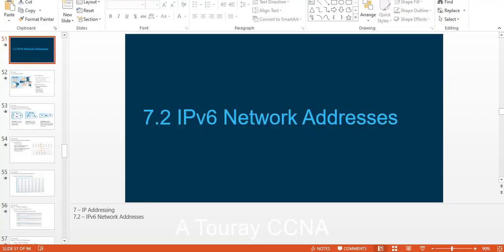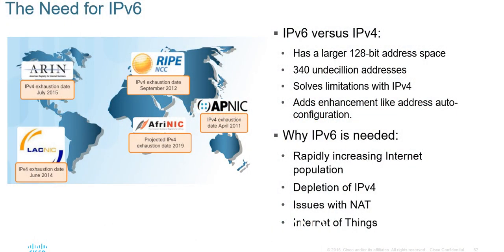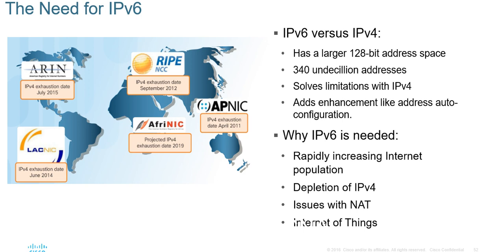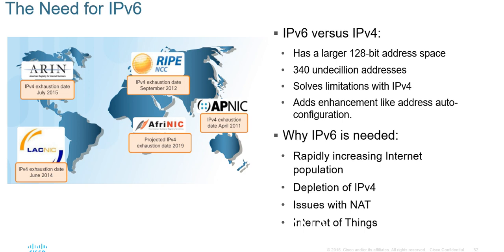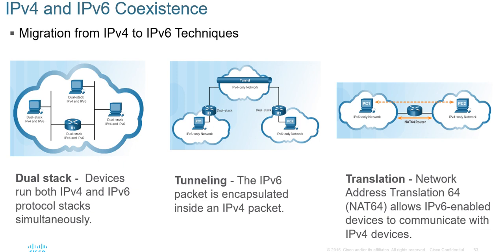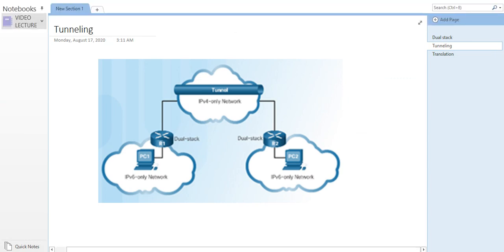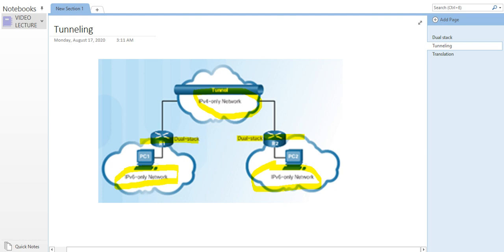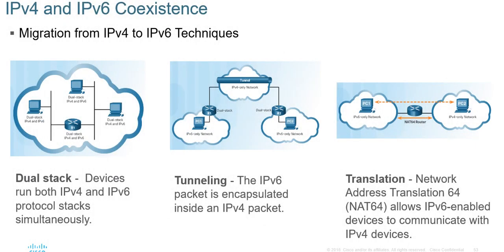IPV6 ADDRESS P-1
In this video you will learn IPV6 address in detail, address types and transition methods used in migrating from IPV4 to IPV6.